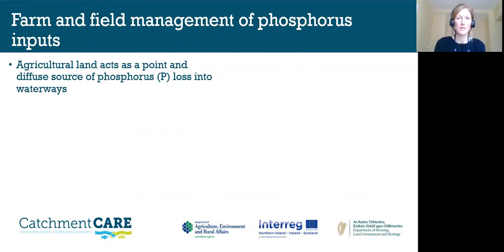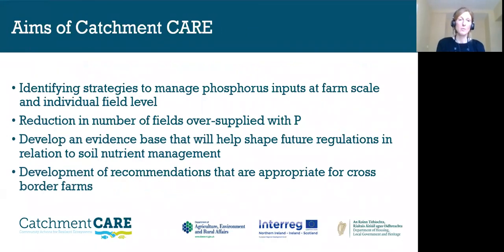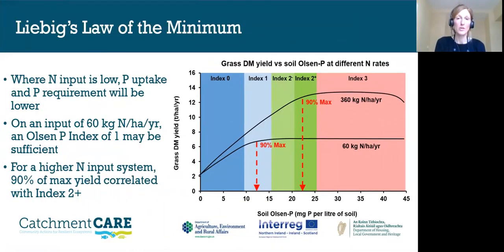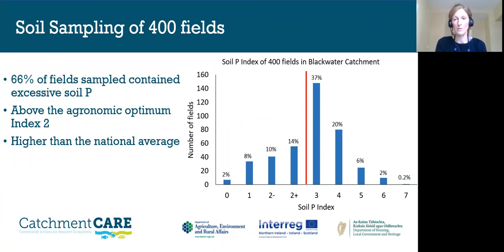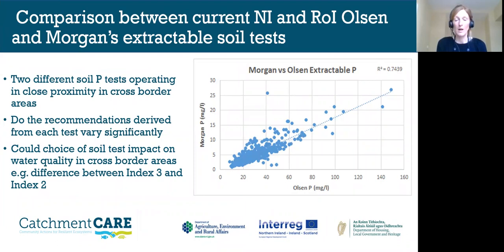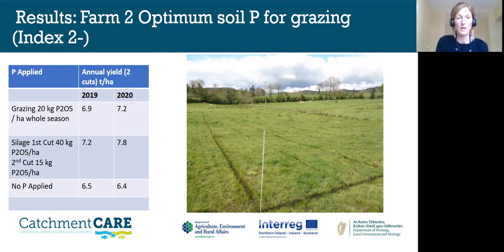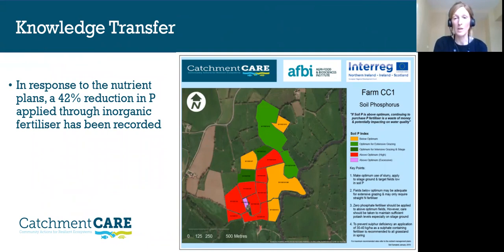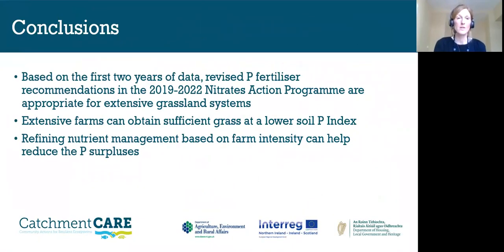Suzanne Higgins Farm and field management of phosphorus inputs